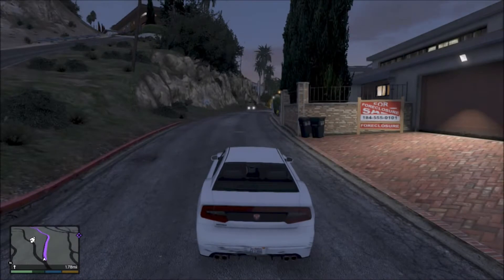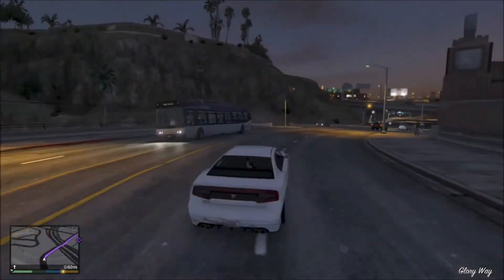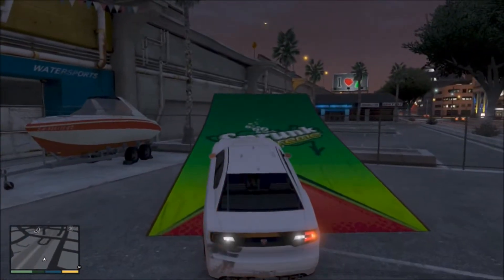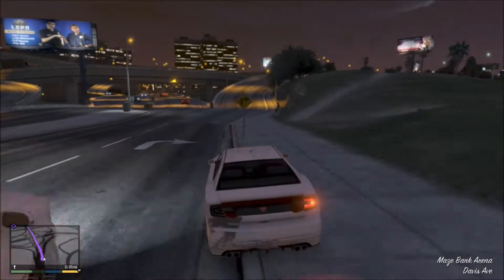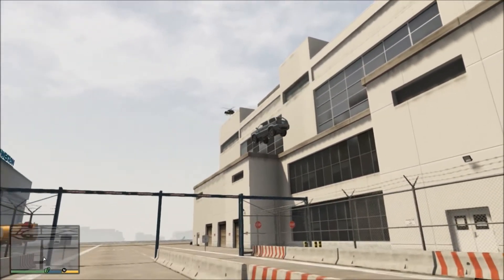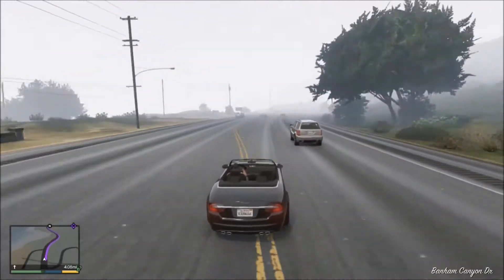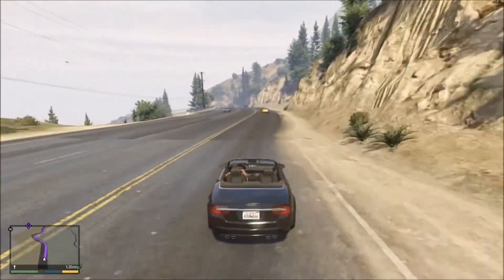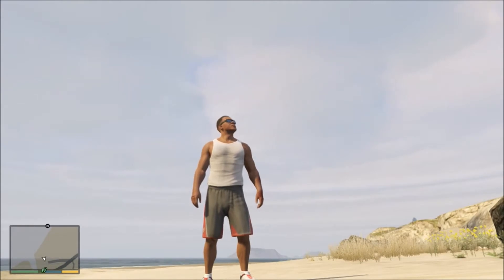GTA 5 - Stunt Jump [Three's Company]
We continue the craziness as we do some stunt jumps today in GTA 5! Let's see if we do it correctly or die trying.